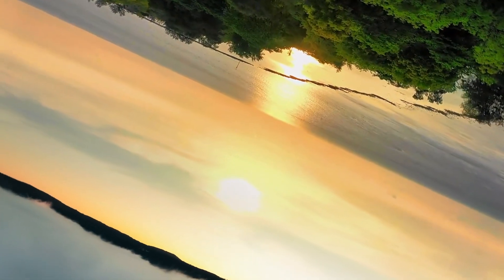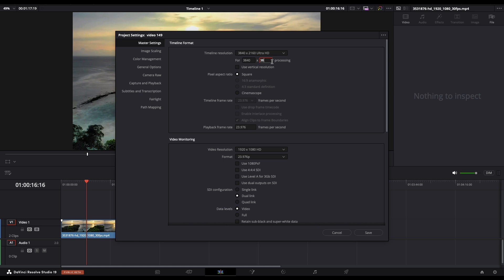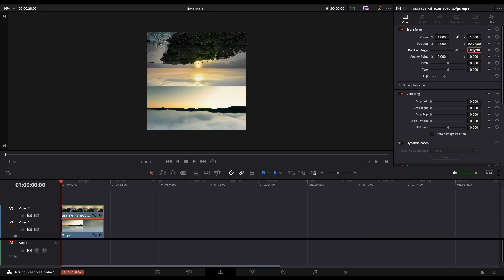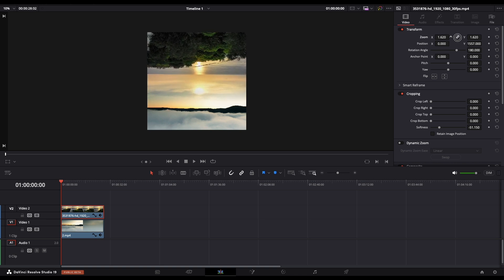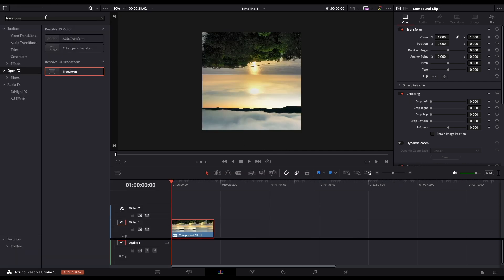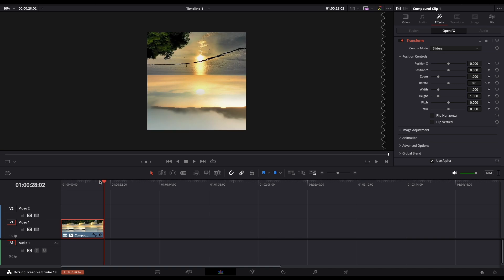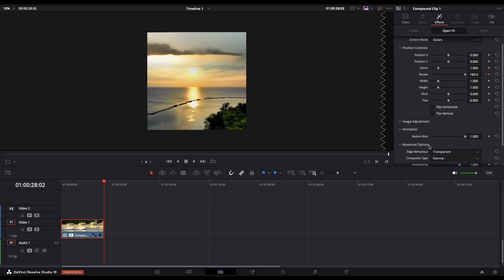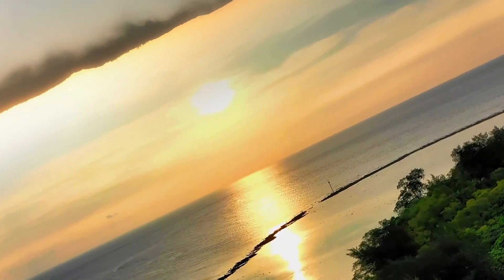Parallax Sky Flip Effect in DaVinci Resolve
Create a stunning Parallax Sky Flip Effect in DaVinci Resolve! 🌌✨ This tutorial will guide you through the steps to add a dramatic and dynamic sky transition to your videos. Perfect for travel vlogs, cinematic edits, or any creative project, this effect will elevate your editing game! 🚀

🔑 What You'll Learn:

How to create a parallax effect in DaVinci Resolve
Tips to seamlessly flip the sky for a smooth transition
Adding depth and motion for a cinematic look
No plugins required—just DaVinci Resolve and your creativity! Whether you’re a beginner or an experienced editor, this effect is quick, easy, and sure to impress.

📌 Chapters:
0:00 Intro
0:30 Preparing Your Clips
1:20 Adding the Sky Flip Effect
2:00 Enhancing with Parallax Motion
2:35 Export and Final Review